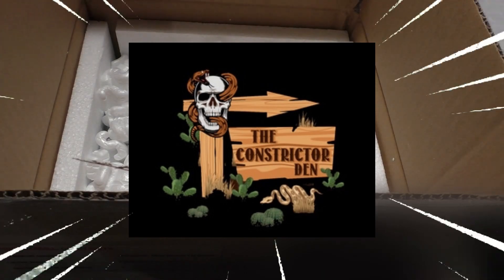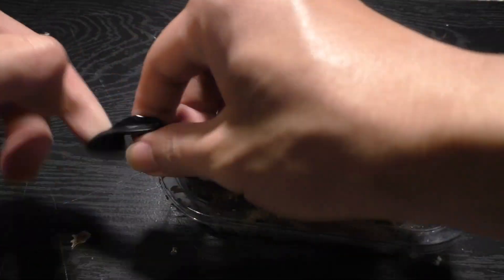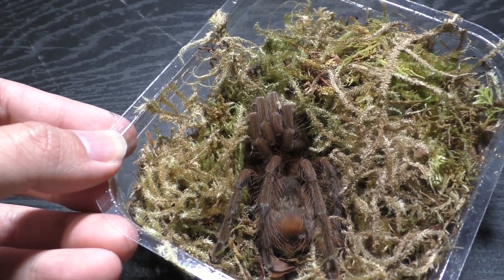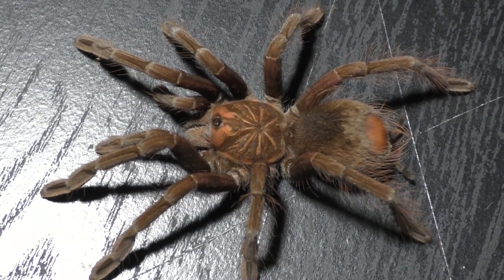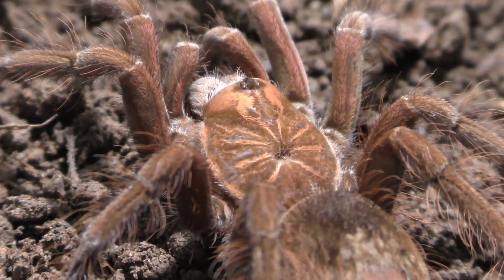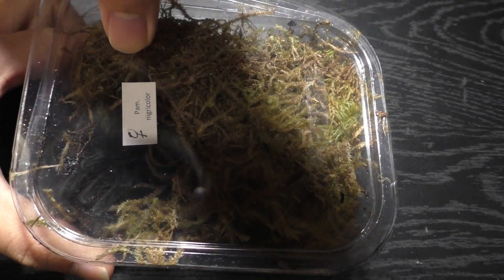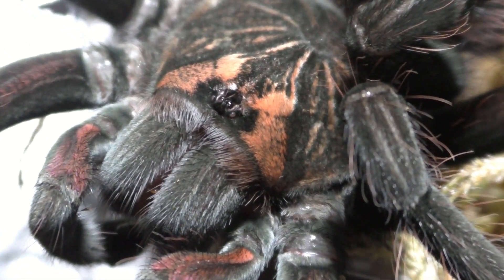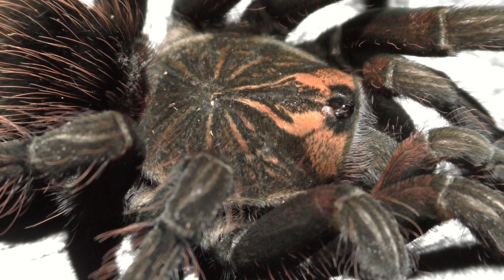Tarantula UNBOXING From The Constrictor Den!【Tarantula Unboxing】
Let's talk about some unboxing today. I don't usually order too much online when it comes to tarantulas in general, due to the costs and shipping. But this time I saw a deal that was too good to pass from The Constrictor Den. So I had to make a purchase. So let's unbox this together and let's go.

Species:
Pamphobeteus nigricolor | Columbian Bluebloom Tarantula